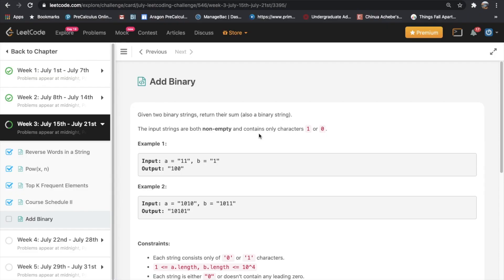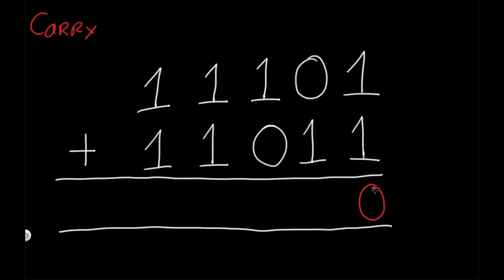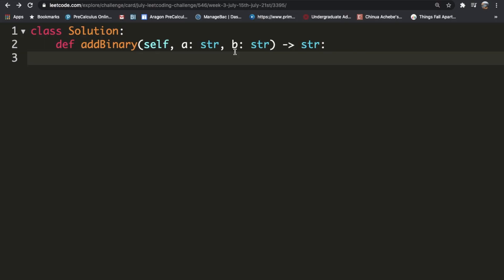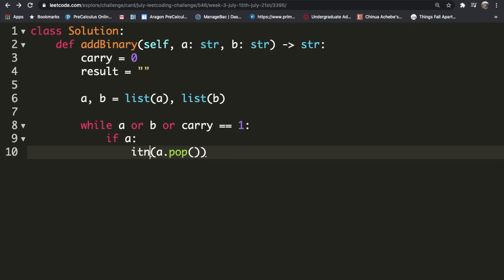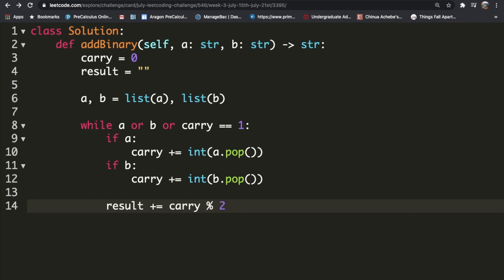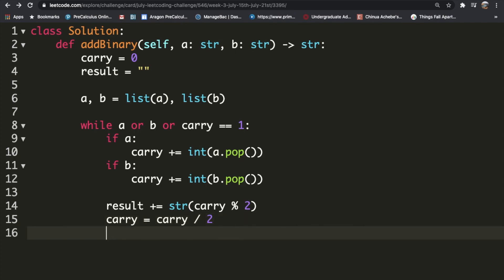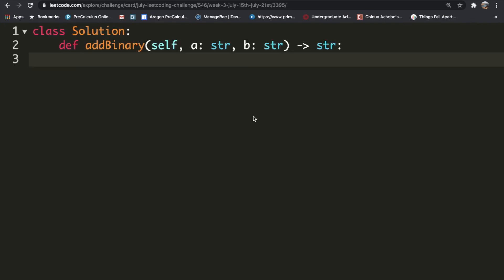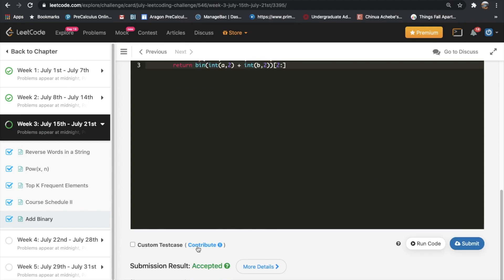Add Binary | Leet code 67 | Theory explained + Python code | July Leet code challenge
This video is a solution to Leet code 67, Add Binary. I first give a theoretical explanation and then I go over its Python implementation, one being a "pythonic" solution and another being more generic.